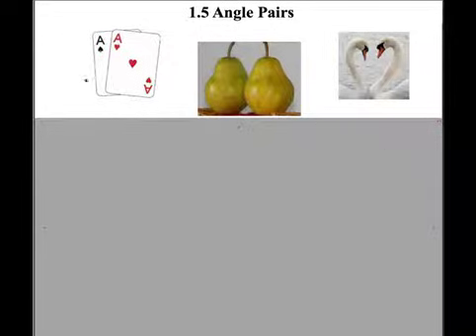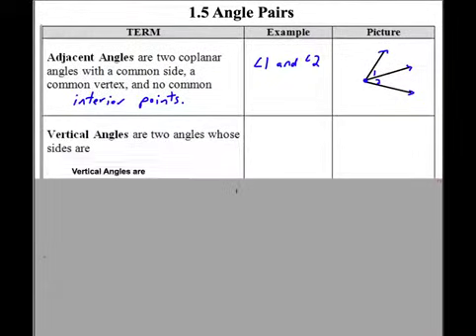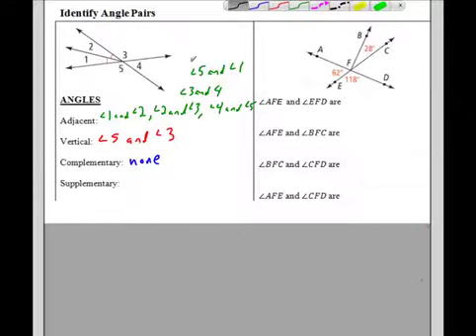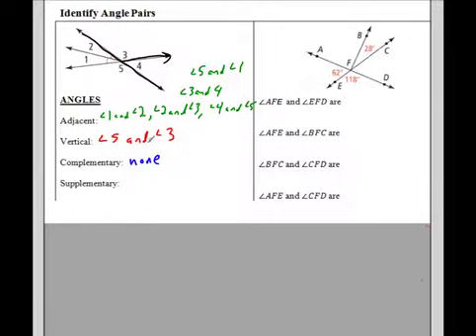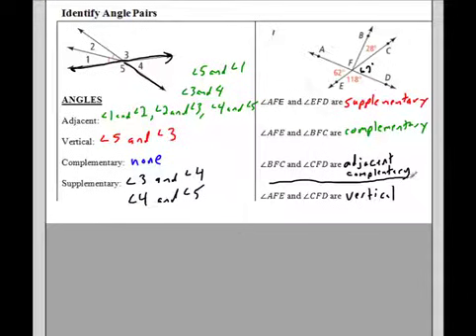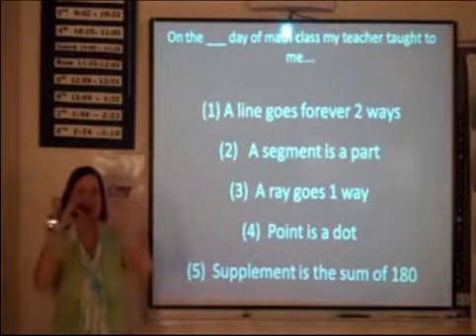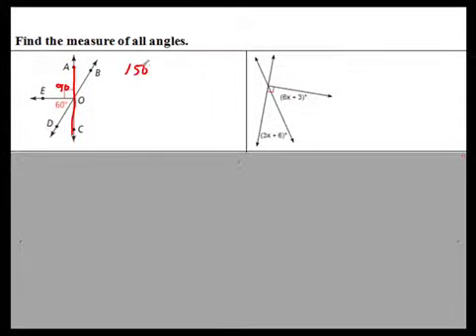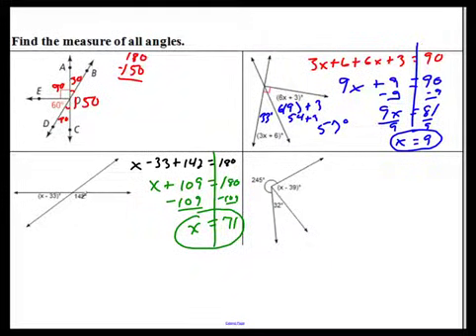Geometry - Section 1.5 Angle Pairs